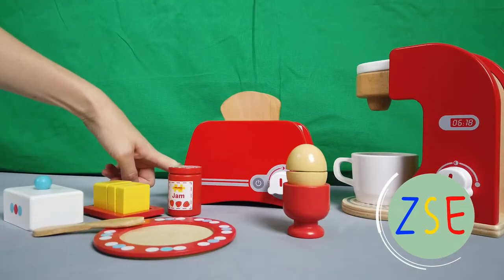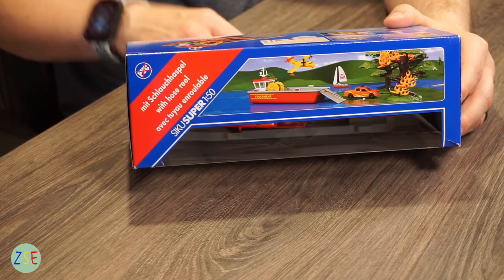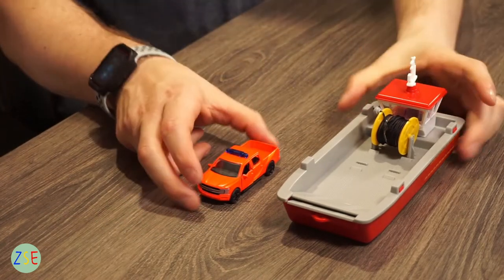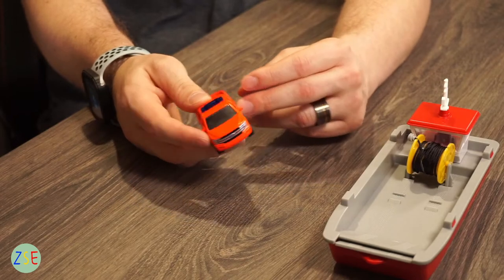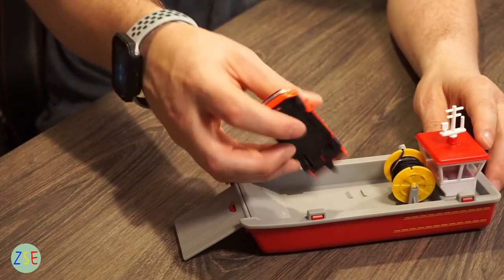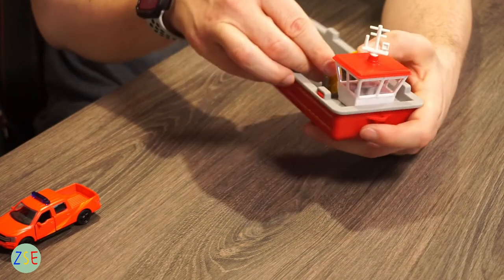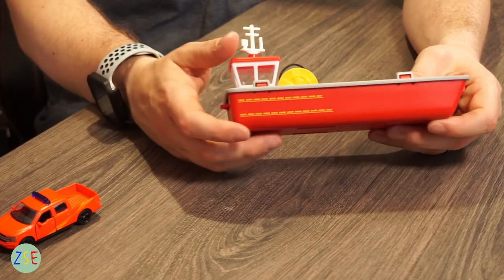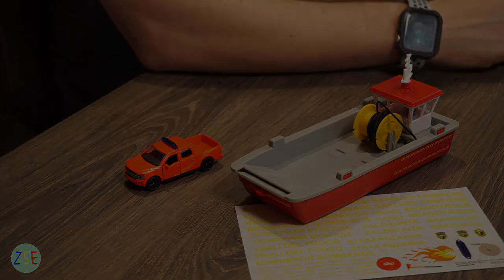BY LAND OR BY WATER... Fire Brigade Working Boat